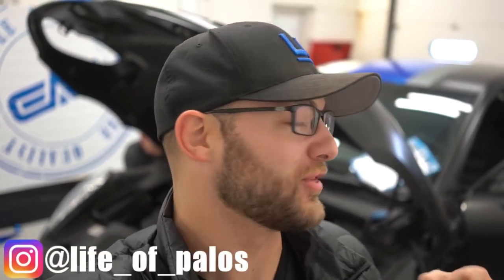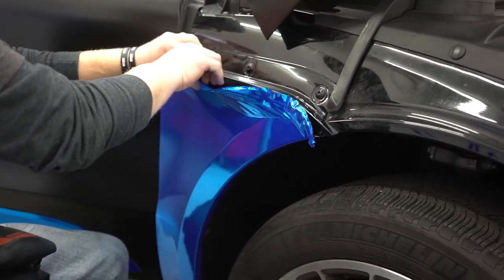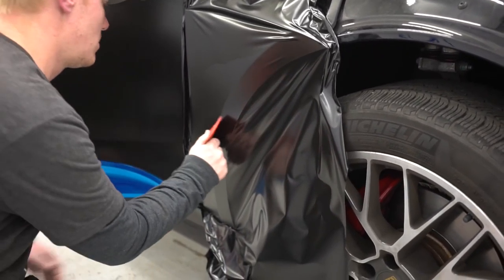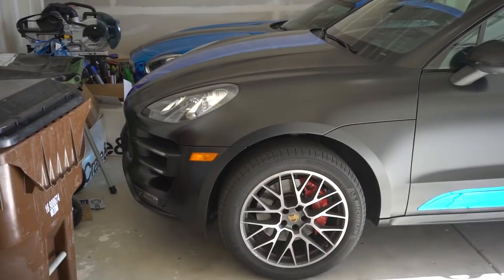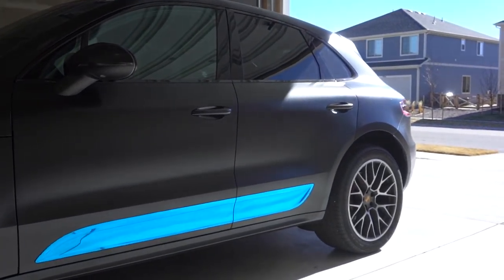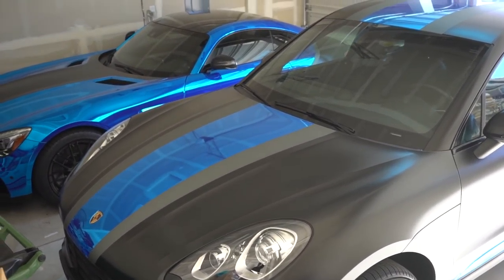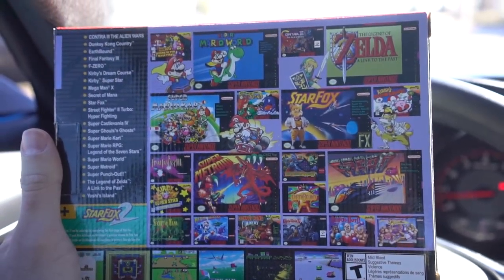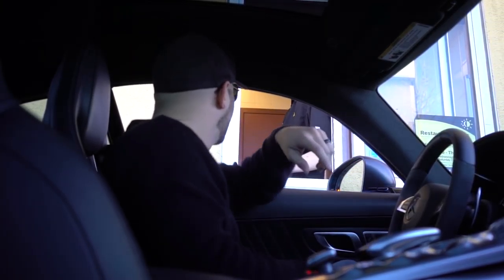Taking A BLOWTORCH To My PORSCHE!